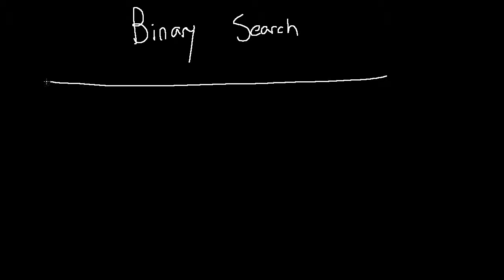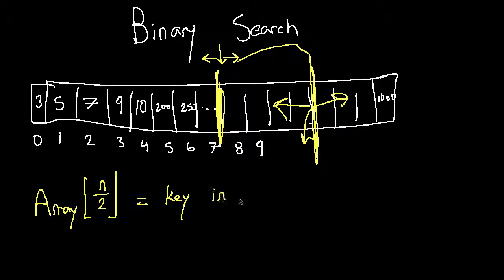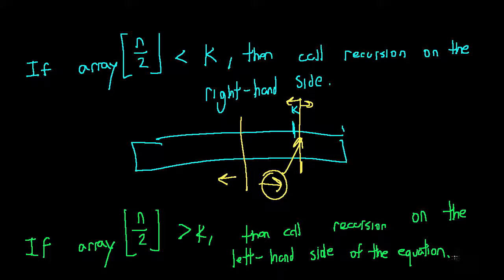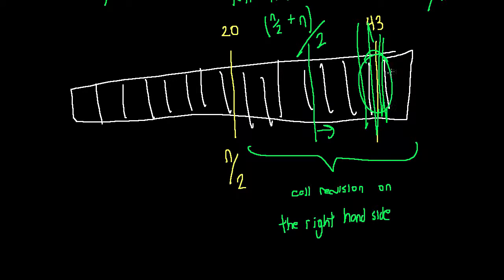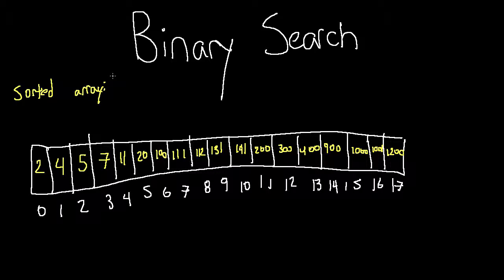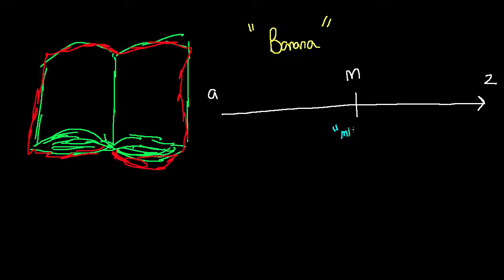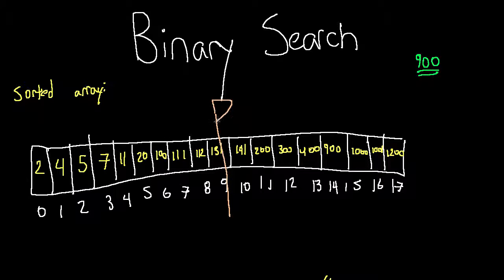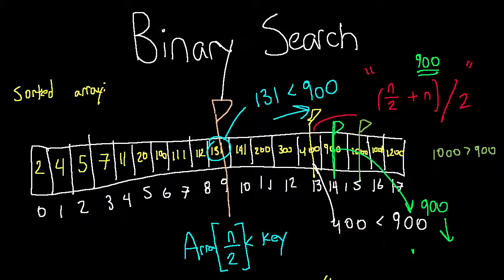Inroduction to the Binary Search Algorithm